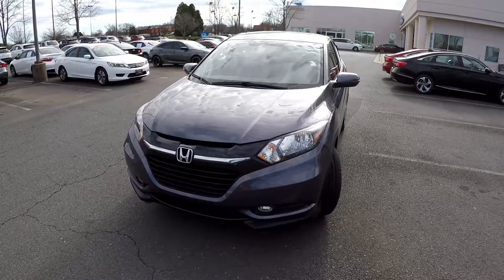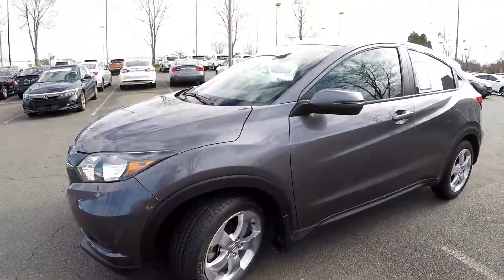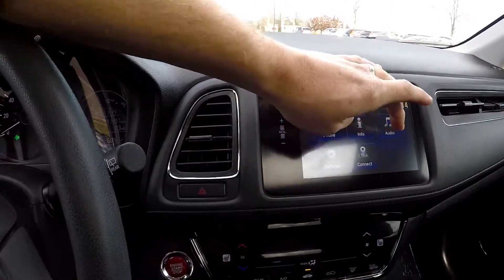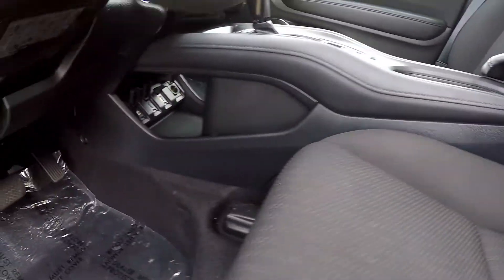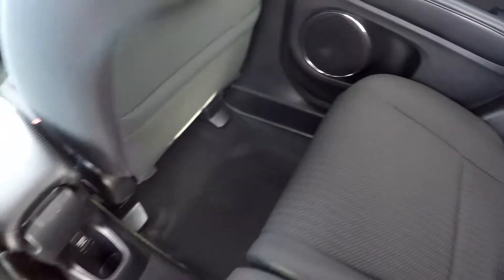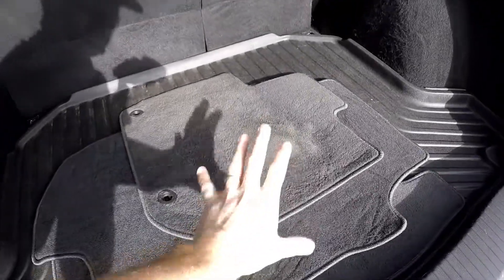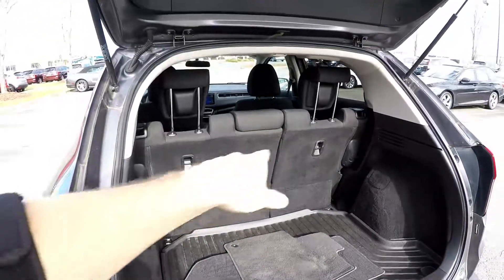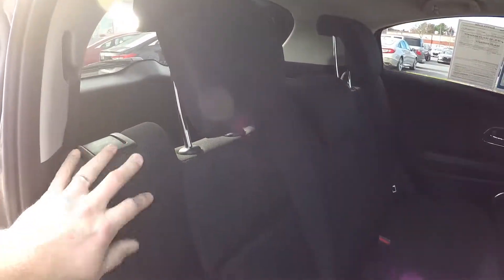2016 Honda HRV 80559A